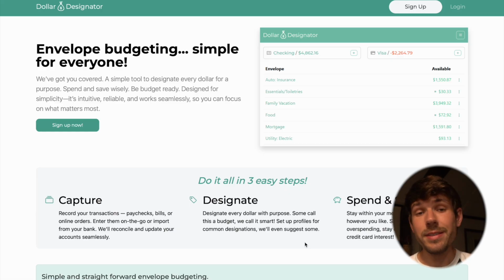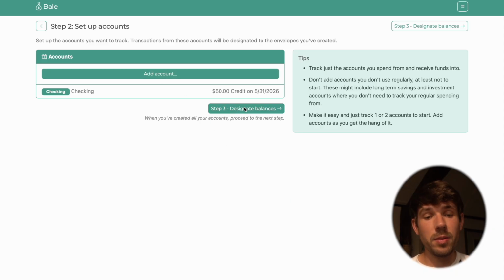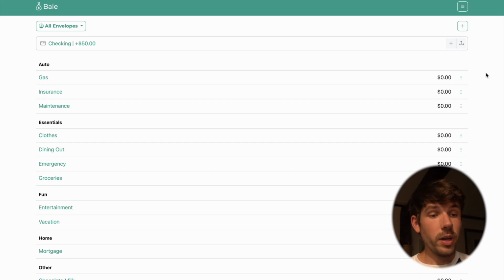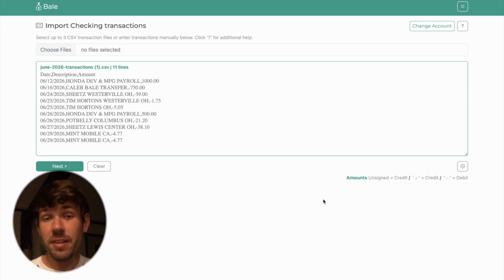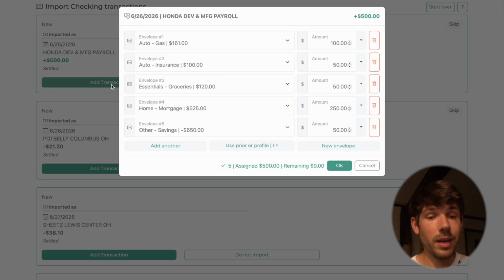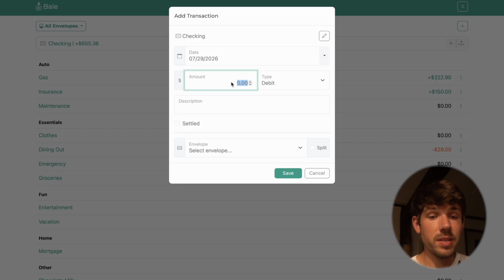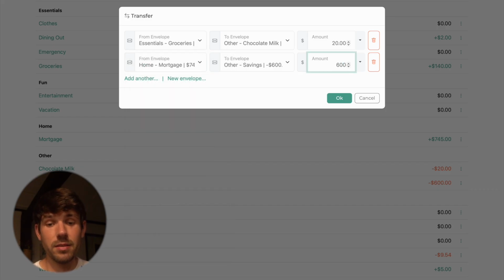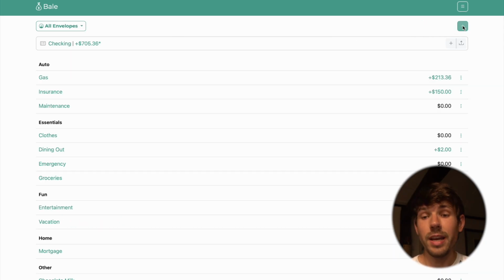Dollar Designator: A SIMPLE Envelope Budget App! // TUTORIAL and Review!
‼️SIGN UP OFFER: First 100 users to sign up will get an exclusive offer of $24.95 for the first full year of the premium tier!

If you've been stuffing envelopes and wondering if there's a digital version that actually gets what you're doing — Dollar Designator might be it.

In this video I walk you through the full app from scratch. How to set up your envelopes, assign every dollar, and track your spending in real time.

Zero-based budgeting, but on your desktop, tablet or phone. Just a real walkthrough so you know exactly what you're getting before you download it.

Timestamps:
0:00 - Intro
0:54 - How to set up Dollar Designator (add envelopes, add accounts, designate funds etc)
4:11 - How to import and designate transactions using a CSV
8:01 - How to add and designate transactions manually
9:32 - How to transfer money between envelopes
11:07 - How to find undesignated transactions
11:43 - Other tool in Dollar Designator
12:12 - What it costs and how to get over 50% off the first year
12:55 - Help us make this better!